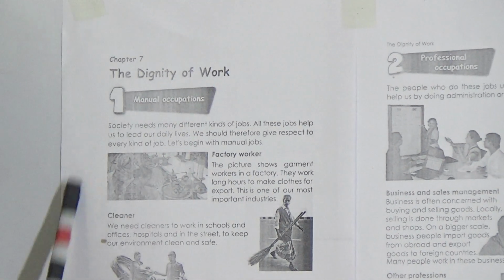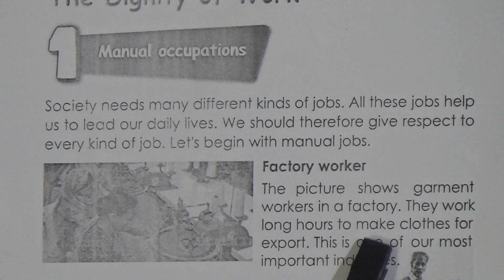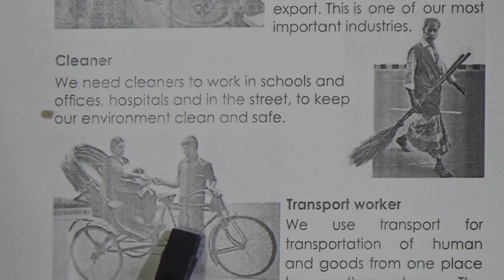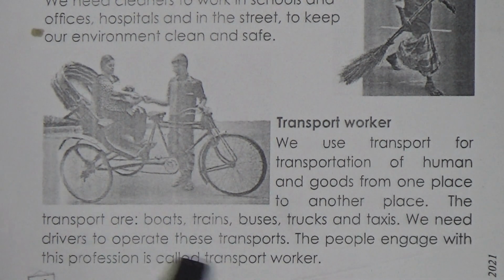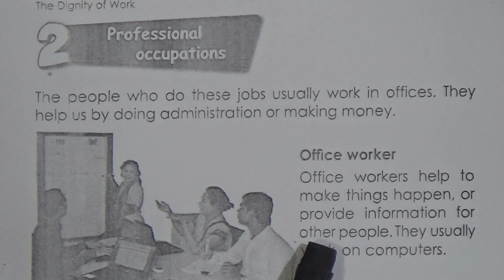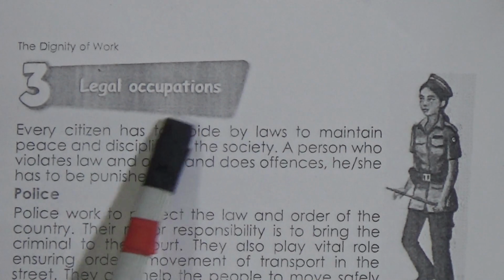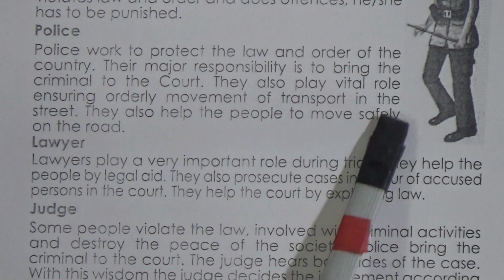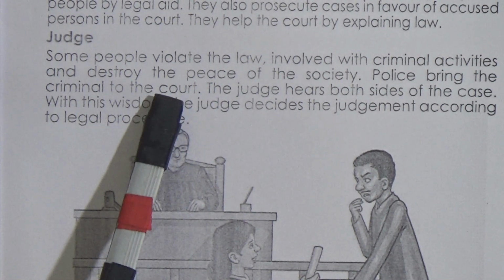Class: Four, Subject: B.G.S (Lecture- 06), Topic: Ch-, R/D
Annual Term
Class: Four
Subject: B.G.S (Lecture- 06)
Topic: Ch-, R/D
Teacher: Khaleda Akter